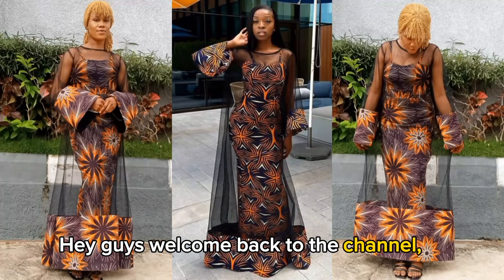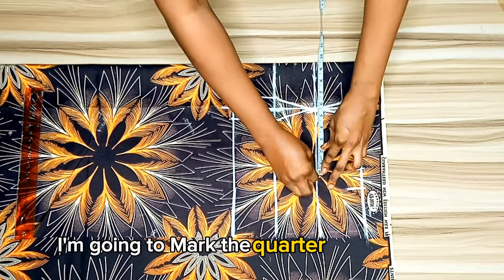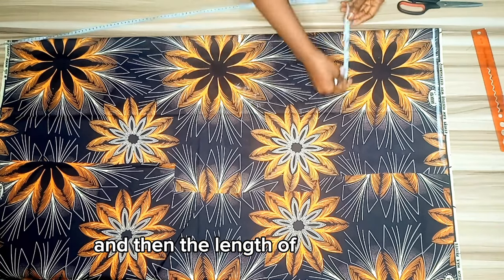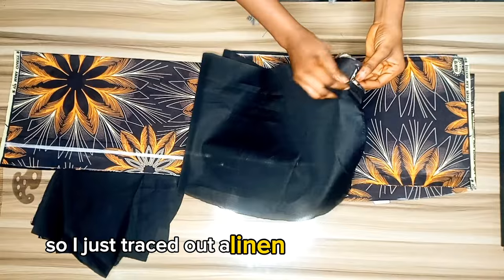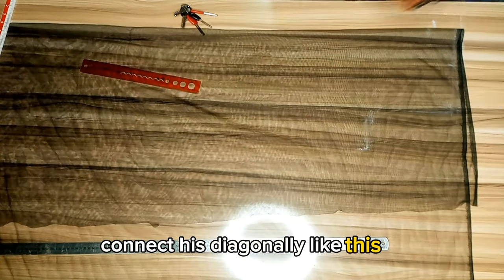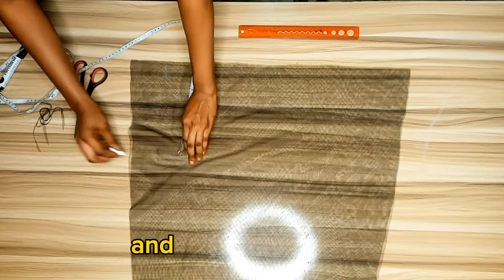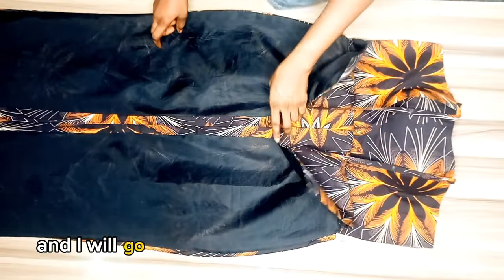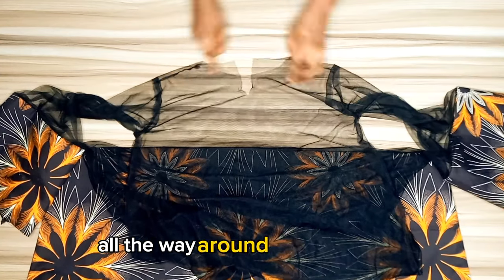How to cut and sew 2-piece Bustier gown with tulle net/A-shape sleeve.(Detailed &Beginners Friendly)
In this video, you'll learn how to cut and sew a 2 piece bustier straight gown with an A-shaped tulle net with sleeves